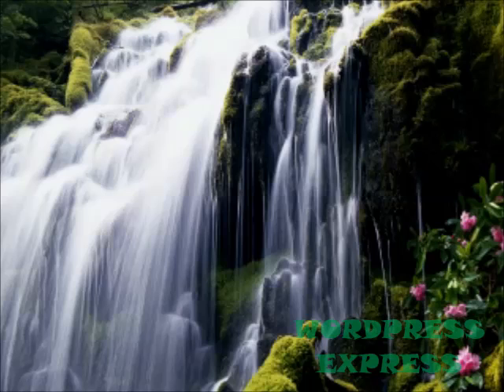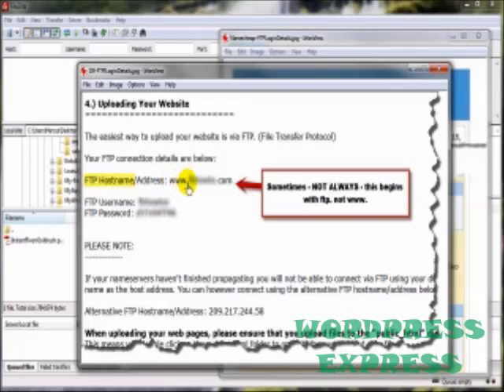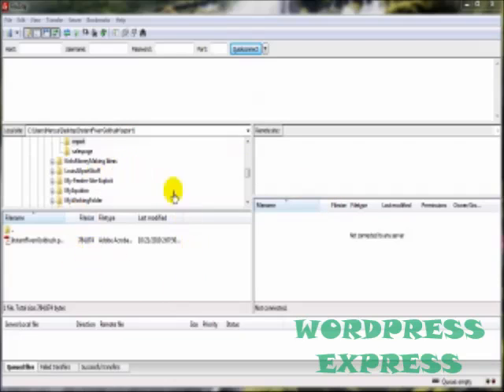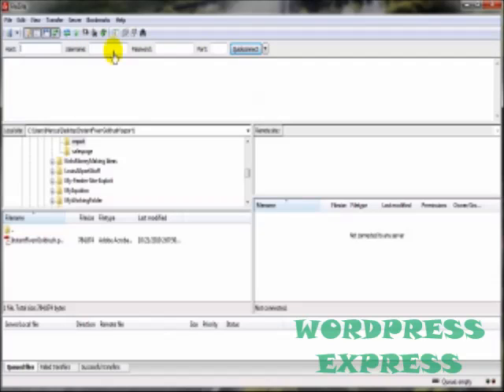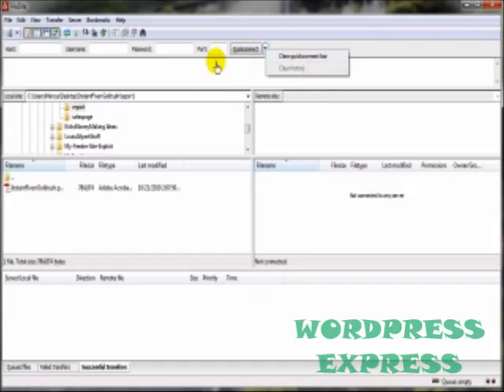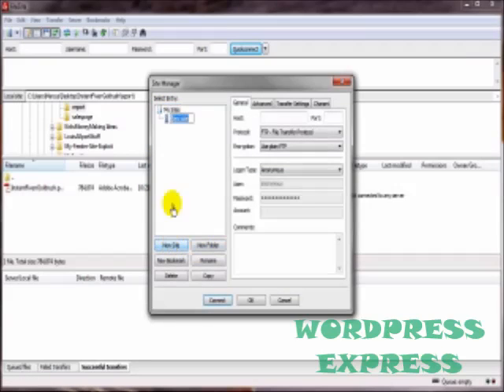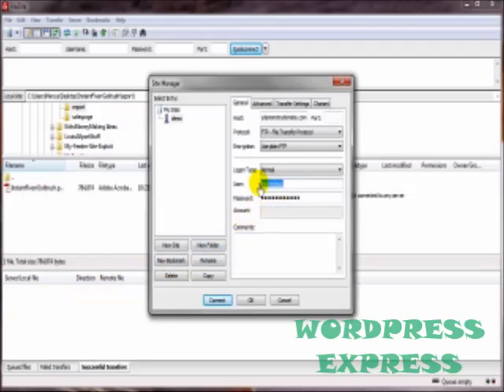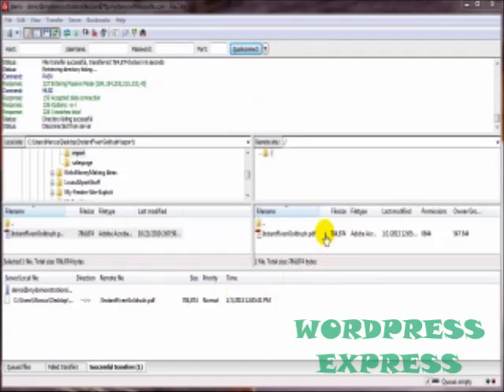How to connect FileZilla to Server